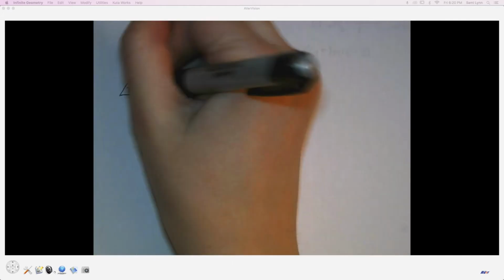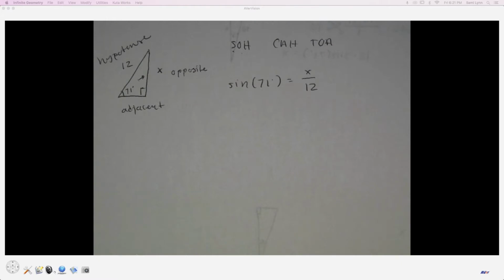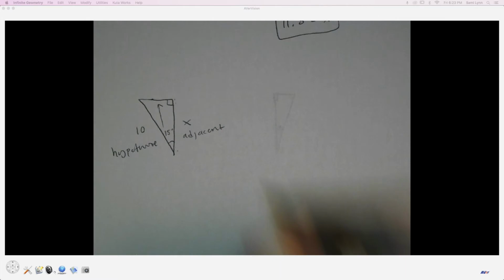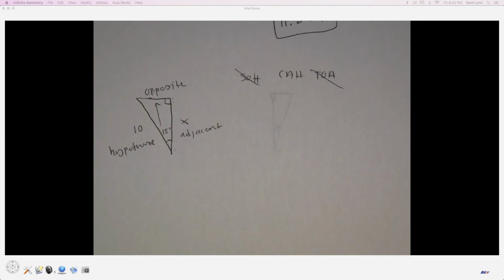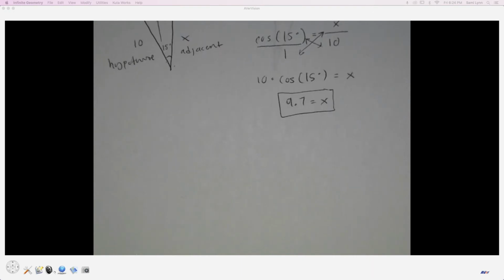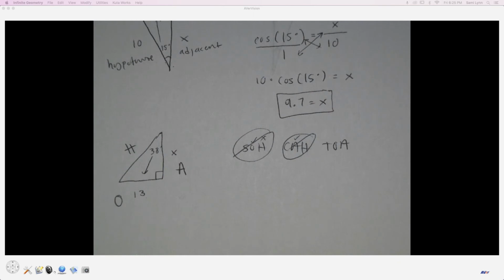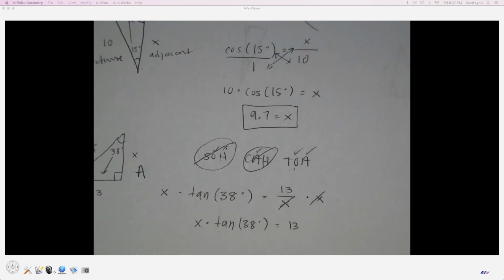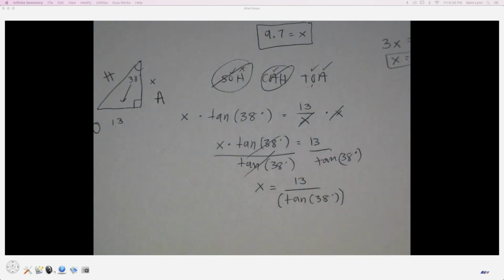Solving for Missing Sides Examples